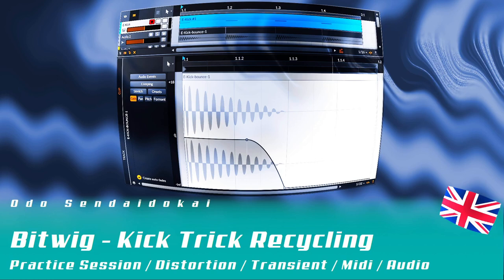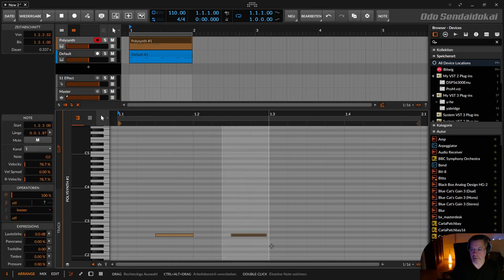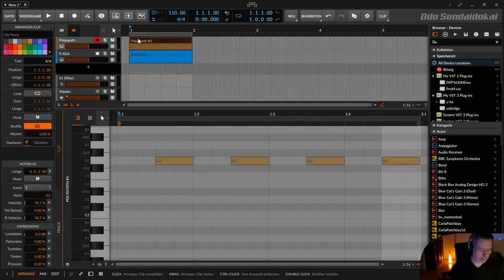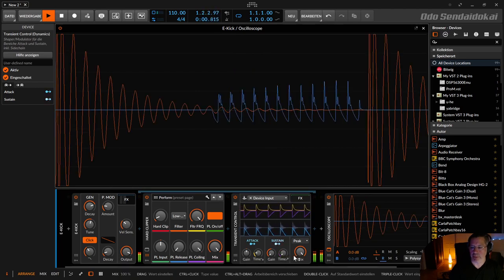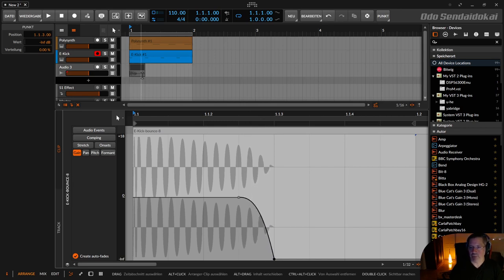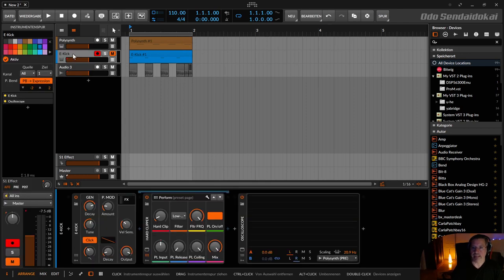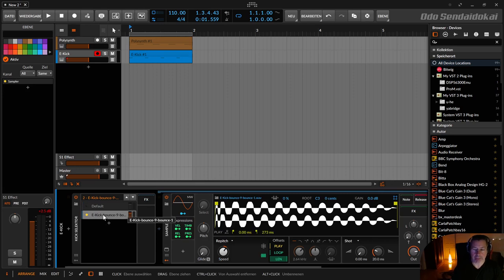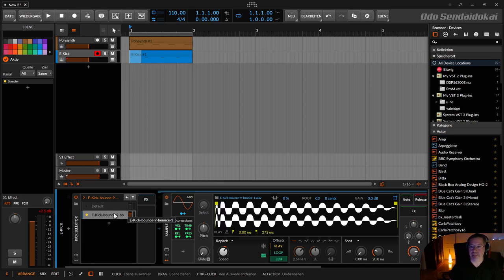Bitwig - Kick Trick Recycling - Midi Audio Clipping Transients | english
In this episode I show you how to separate your synthesised kick drum from the bass with very little effort.

00:00​ Introduction
00:25 Creating Demo Tune
02:00 The Oscilloscope Check
03:20 Tuning the Base
04:18 Keeping the Sound of the Kick
04:57 Shaping in Audio
06:35 Oscilloscope Check 2
07:30 Recycling of the Midi Notes with a Sampler
10:10 Support me with comments. Thank you. & Outro